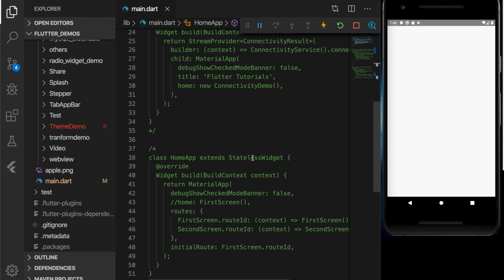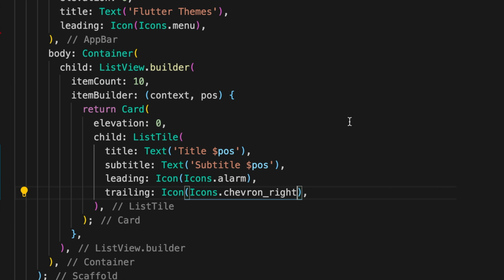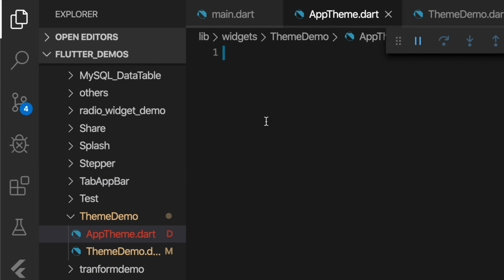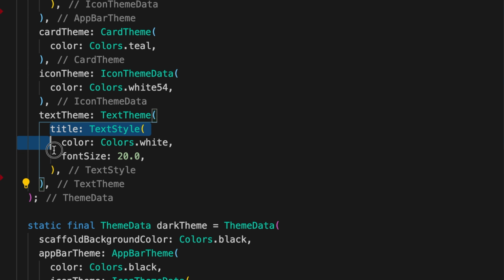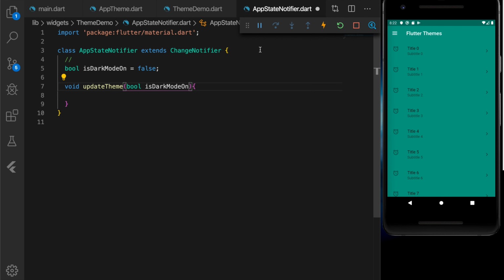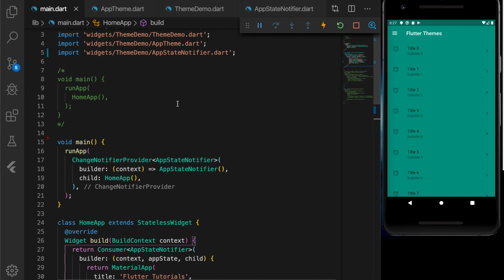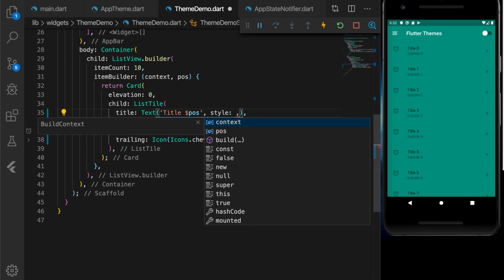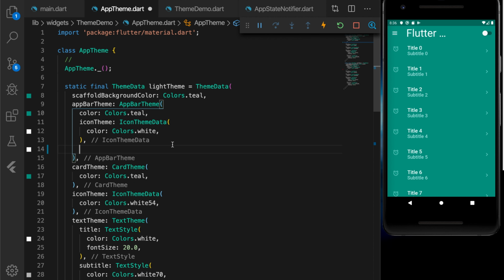Google's Flutter Tutorial - Theming in Flutter, Dark & Light Modes, Custom Themes(coderzheaven.com)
Welcome to Flutter tutorial on Themes,

This video will show you how to do theming in flutter. We will see how to switch themes when the user switches themes in the device. So as you know Google and Apple has introduced Dark modes in their latest OS releases from Android 10 and iOS 13 because Dark mode is much more power efficient and causes less strain to your eyes.So in this video, we will theme our app based on the Dark and light themes as user switches and we will see how to custom theme our app. for more tutorials.